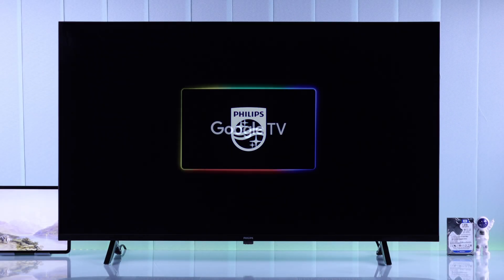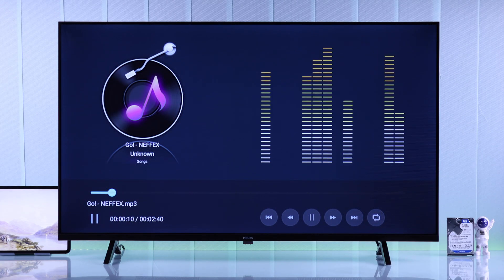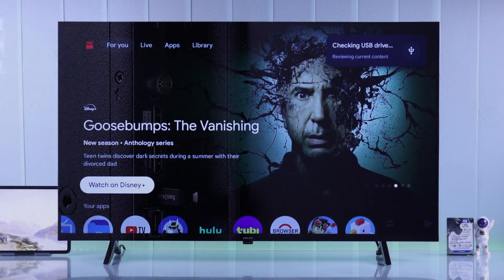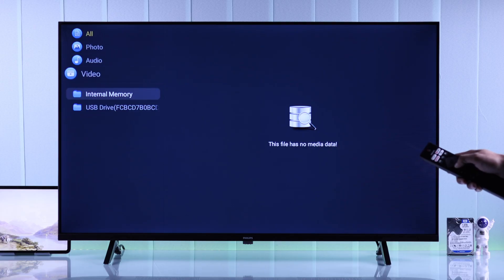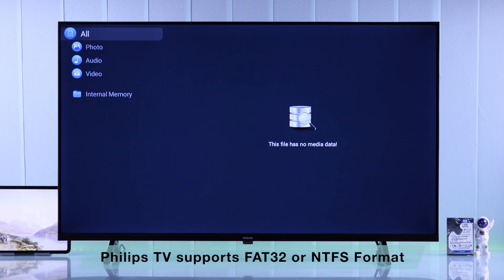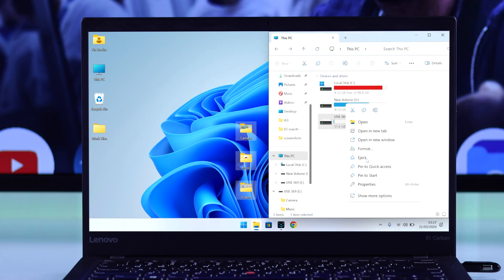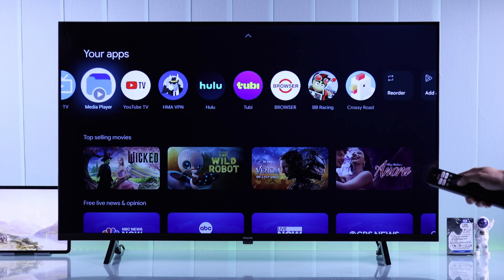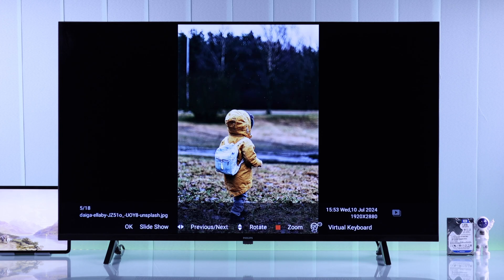How to Use a USB Drive on Your Google TV! [Playing Media]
Need help to connect and use a USB external Storage , like a USB Flash Drive, Pen Drive, SSD, HDD, Memory Stick, etc. with your Philips Smart 4k Google TV to play photos, videos, songs, and other media files? USB Drives not showing up on Philips Google TV or showing ‘Issues with your USB Drive Error’ and want to fix the issue? Well, you’ve come to the right video.

Simply follow the 2-step guide to connect a external USB storage drive and view Pictures, videos, music, and more on Philips Smart Google TV. We’ll also cover:

• Why is the USB Drive not showing on Philips Google TV, or showing the ‘Issues with your USB Drive’ error
• How to fix issues with USB Drives on Philips Google TV to play media files from it.

0:00 Intro: Use a USB Drive to play Media on Philips Google TV
0:15 Step 1: Connect USB Drive to Philips Google TV
0:29 Step 2: View Media Files File Google TV from USB Drive
0:40 Why is the USB Drive not showing on Philips Google TV
0:53 Fix issue with USB Drive error or USB Drive not showing